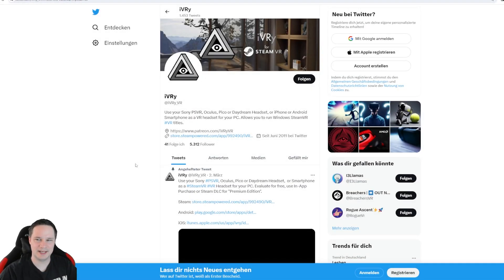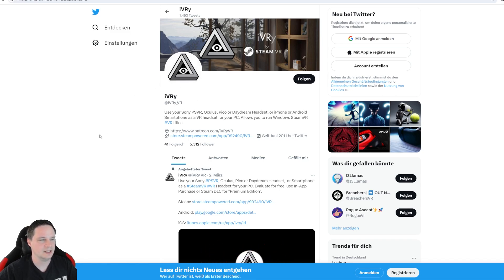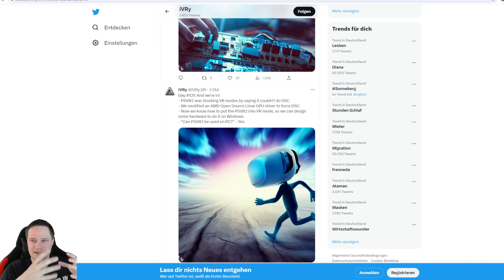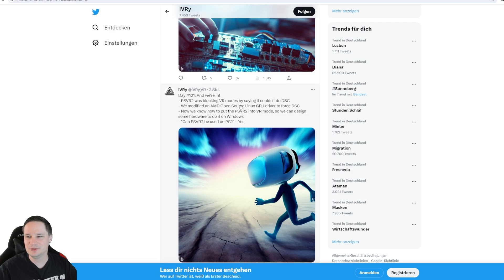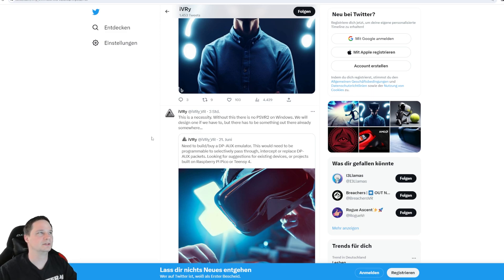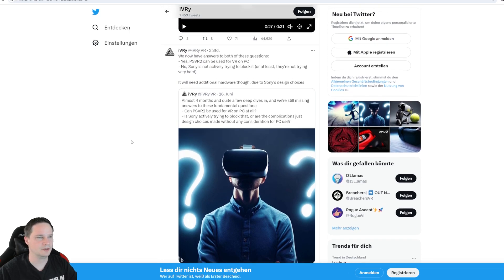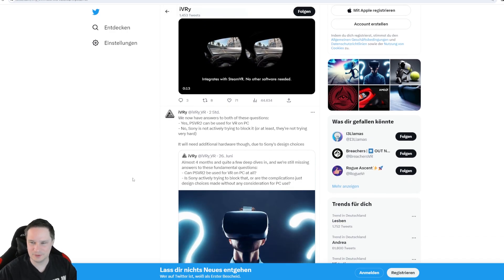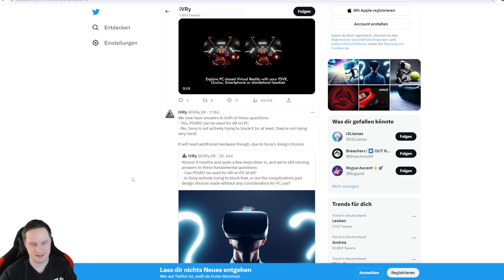BREAKING: PSVR 2 finally hacked! Connect it to your PC!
The PSVR 2 has been hacked by the iVRy team! In this video you will find out all the details.